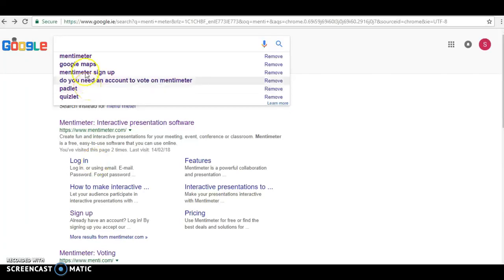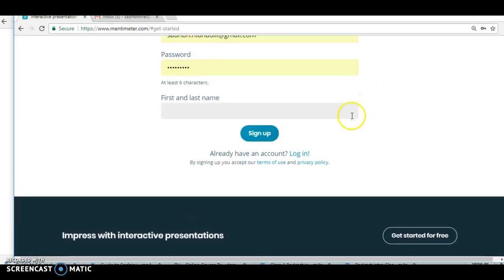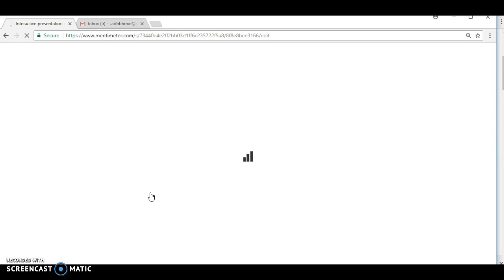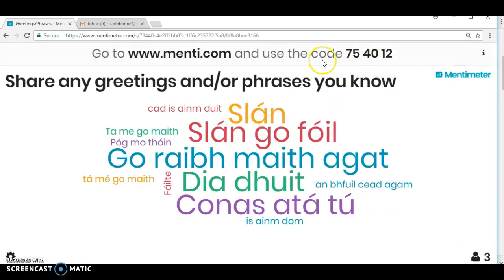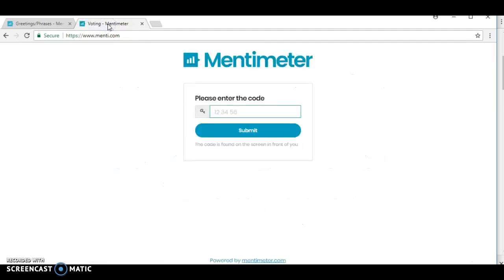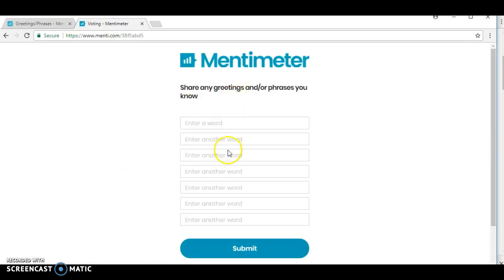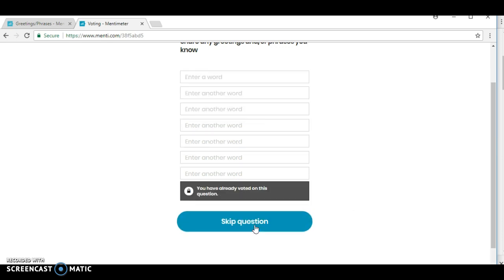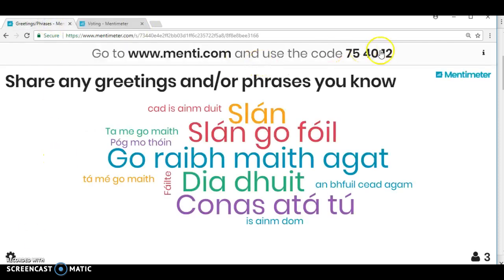Guide to MentiMeter & Voting on Menti